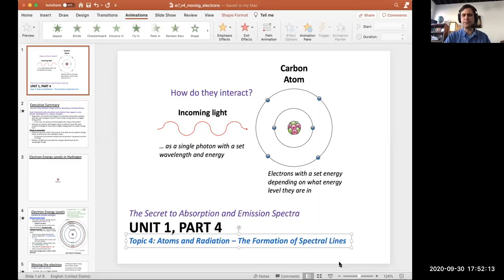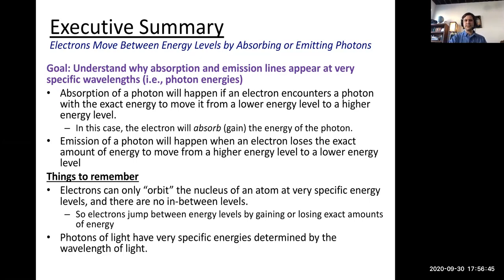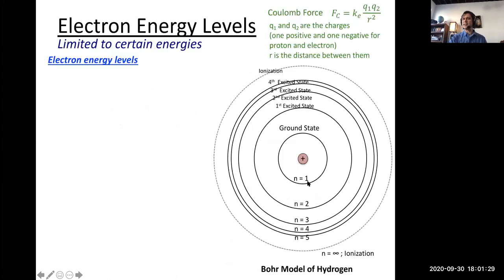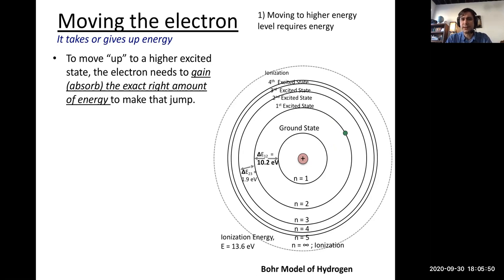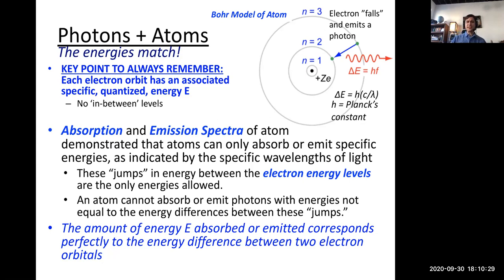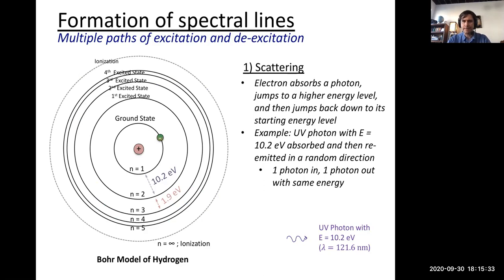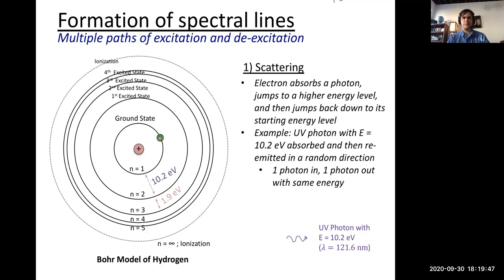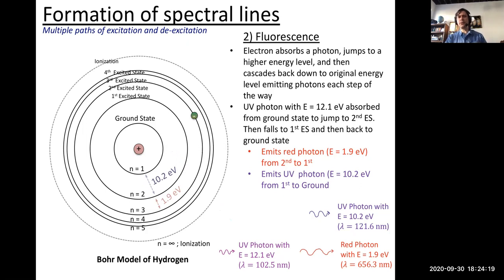1.4.4b Formation of Spectral Lines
What makes emission and absorption lines, collectively called spectral lines occur at precise wavelengths of light? In this video we finally connect the interaction between atoms and photons to understand that absorption and emission of light is really just photons interacting with the electrons of an atom. To gain energy and move to a higher energy level, an electron absorbs a photon of the exact amount of energy needed to make the jump to the higher energy level. To move to a lower energy level, an electron needs to give up/release/emit a photon with the exact amount of energy required for the electron to jump to a lower energy level. That's it. That's the secret to spectroscopy. Spread the word because this revolutionized our understanding of the universe.